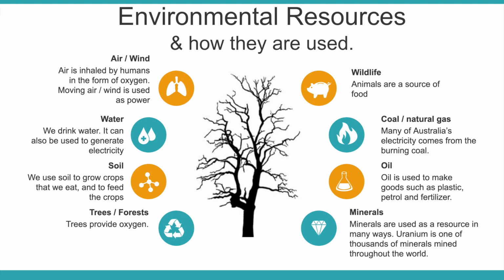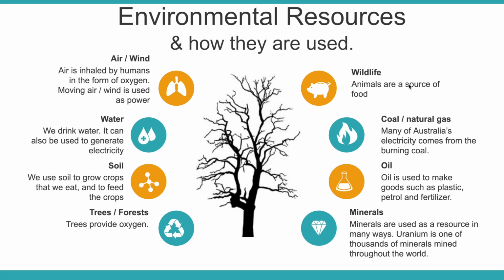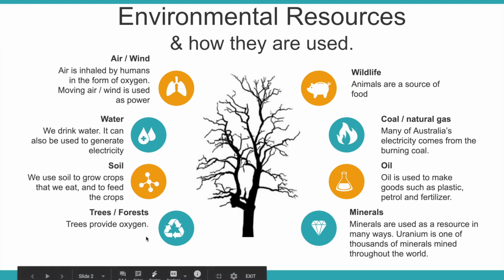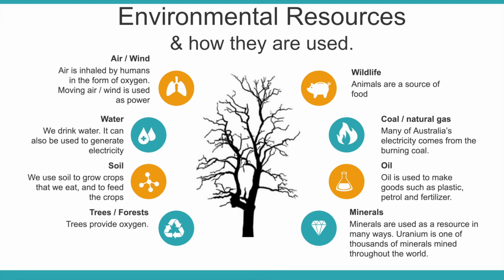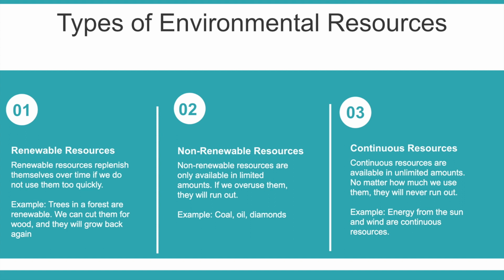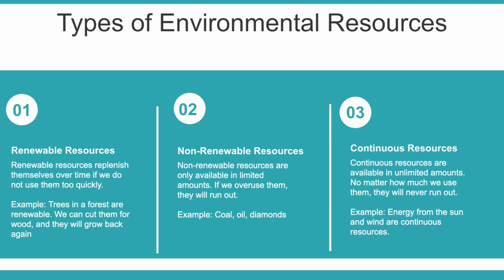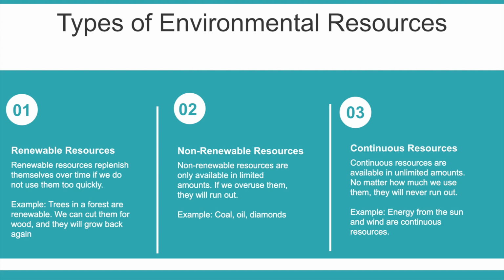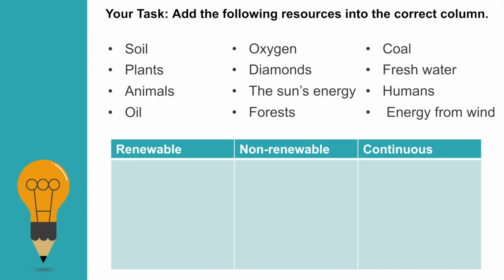Year 7 Humanities - What Is A Resource?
Module 2.1 of the 'Water In The World' unit for Year 7 Humanities.